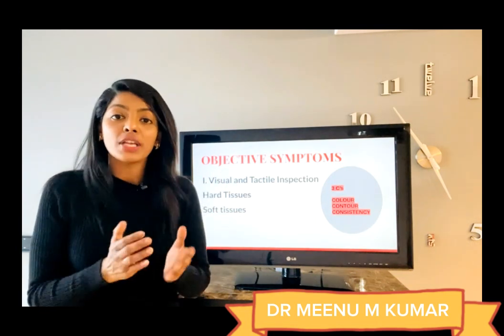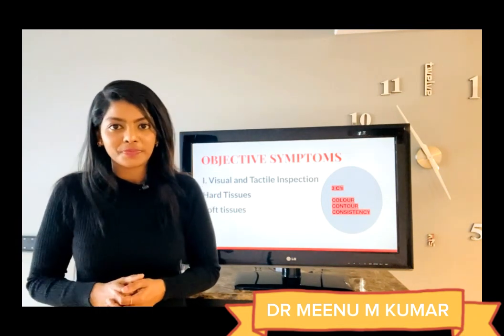Clinical diagnostic method in dentistry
This vlog is about the clinical diagnostic methods used in dentistry(conservative dentistry and endodontics) for proper treatment planning.